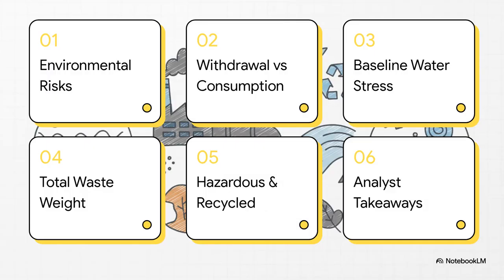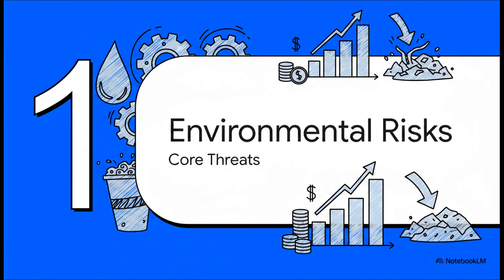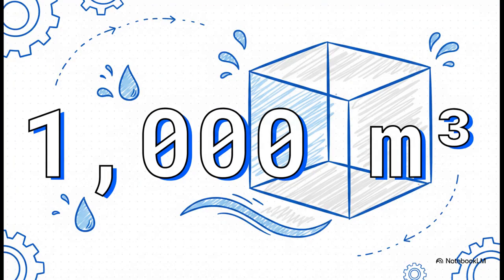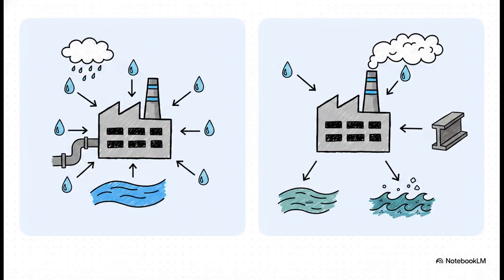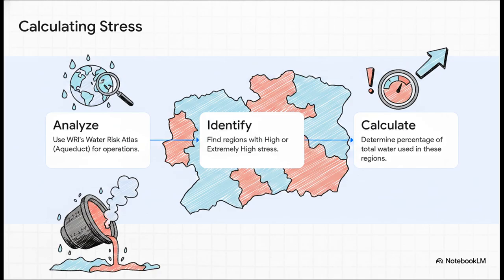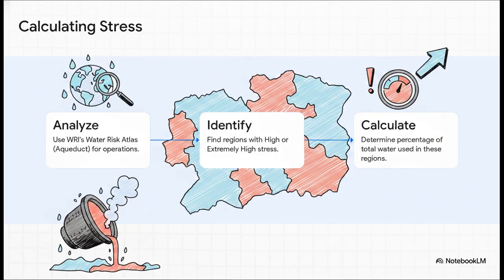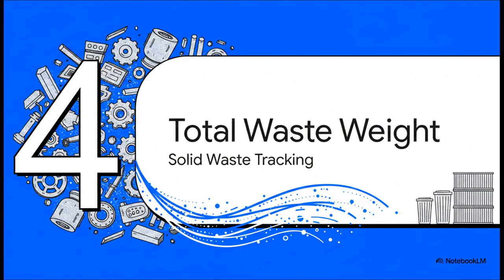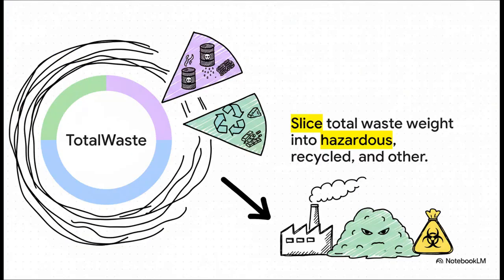SASB/Extractives & Minerals Processing/Iron & Steel Producers -3.3- SASB Water & Waste Metrics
SICS Industry: Iron & Steel Producers

Measuring Water Stress & Waste Recovery in Steel Description: Guide your sustainability analysis with this breakdown of SASB water and waste metrics. Discover how to calculate water withdrawal and consumption in High or Extremely High Baseline Water Stress regions, and track total waste generation, pinpointing hazardous percentages and recycling rates.